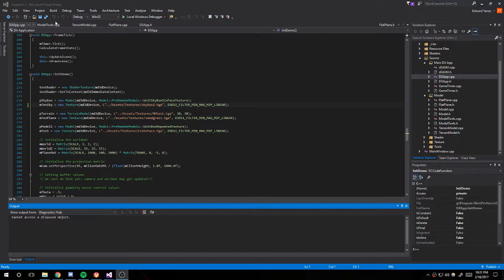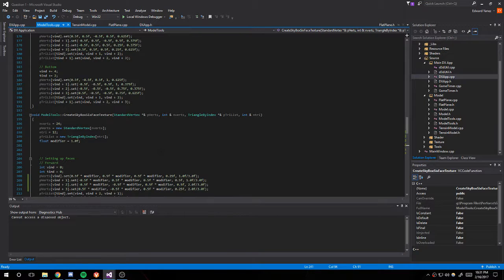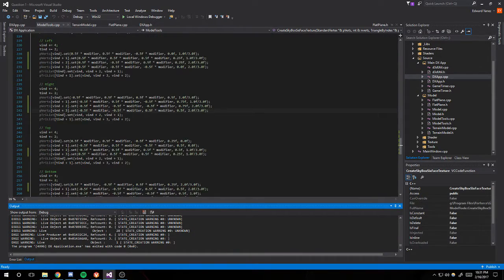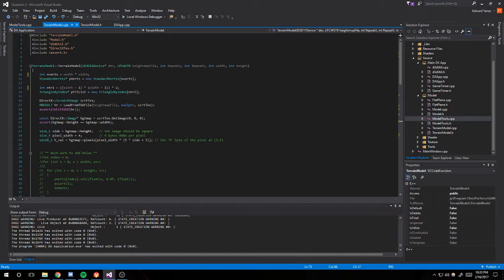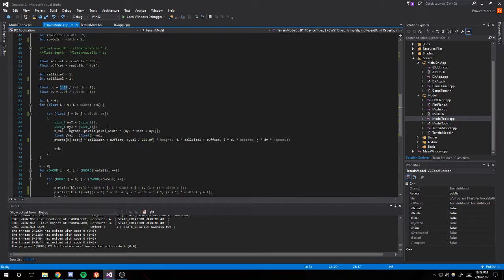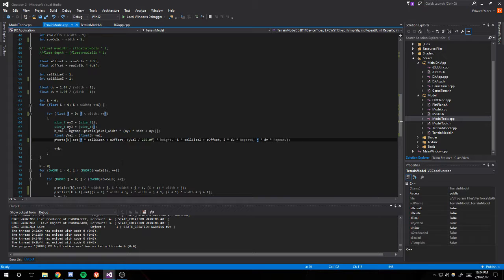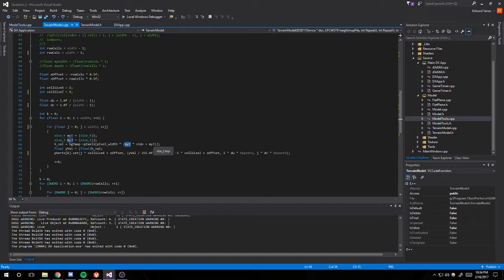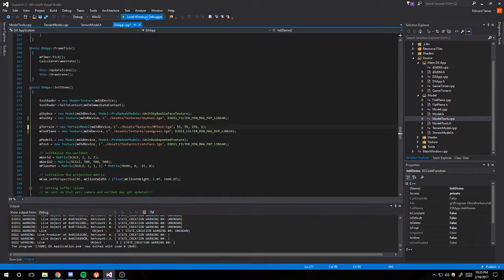GAM 398 Assignment 5